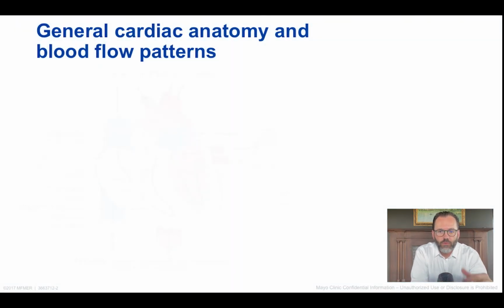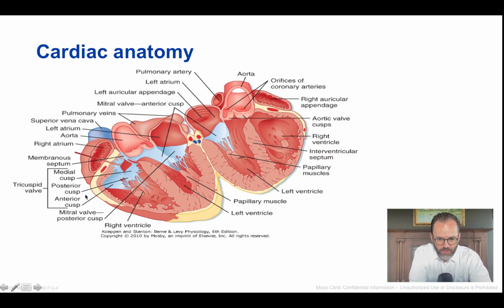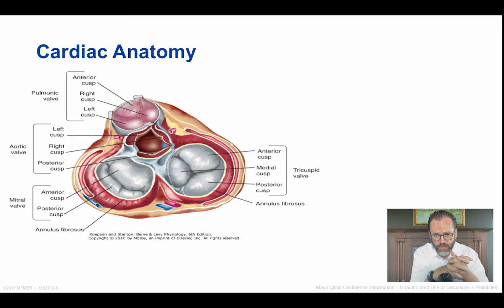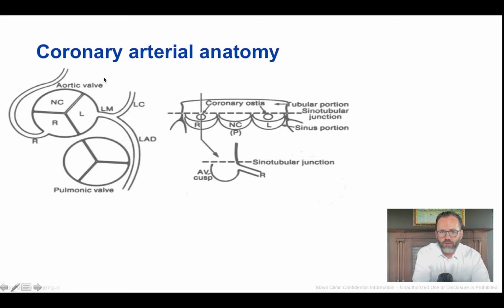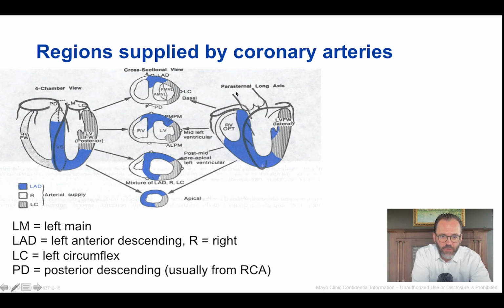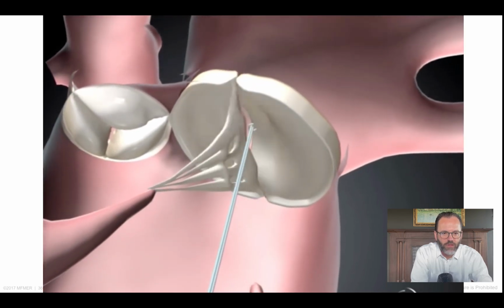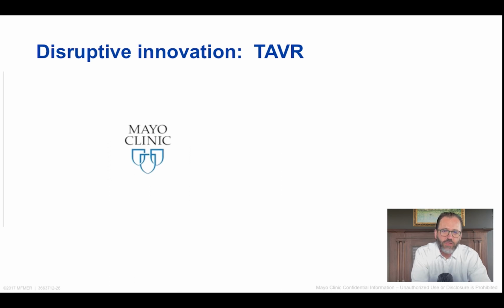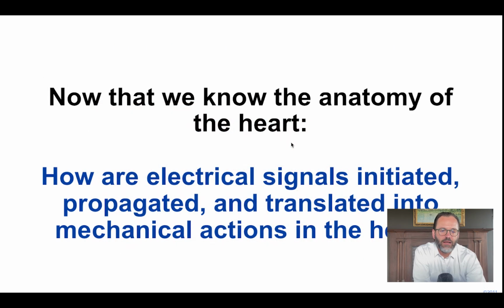1 Cardiovascular Anatomy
First Lecture for BMEP6700